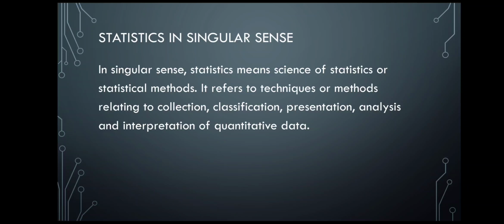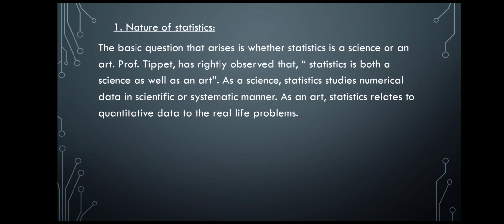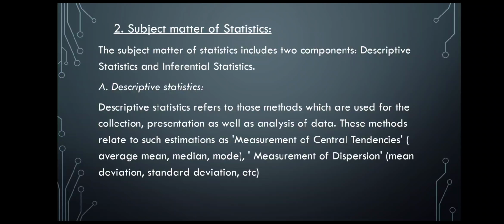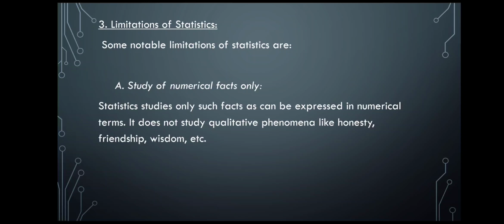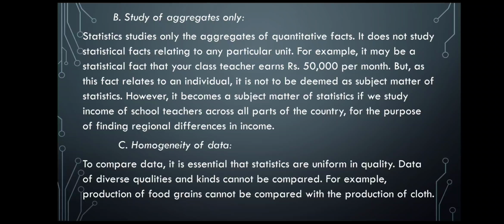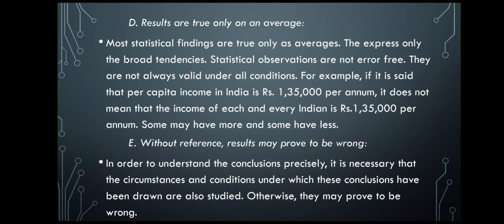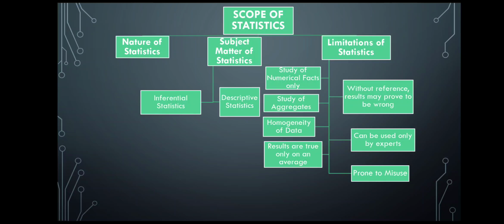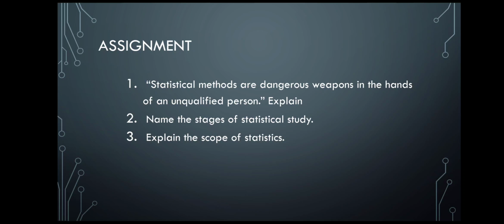Class11_Economics_Statistics_Introduction_Lesson2